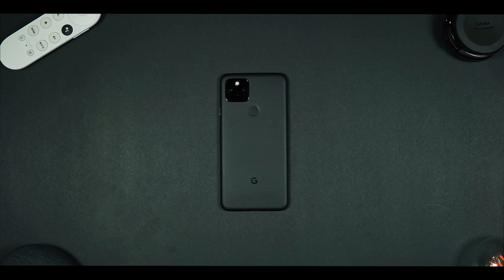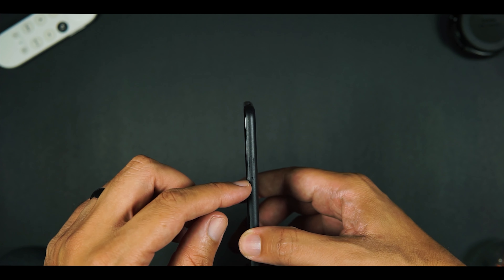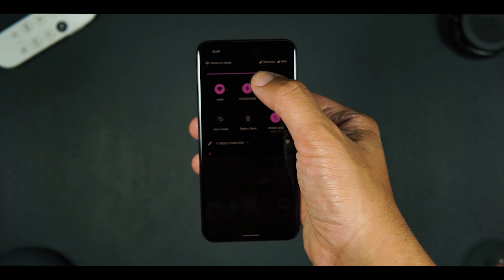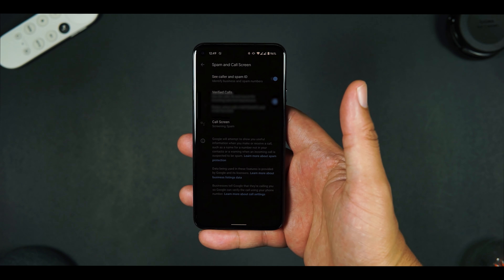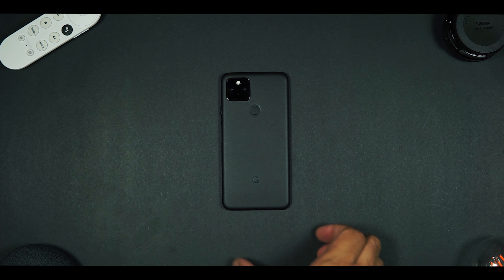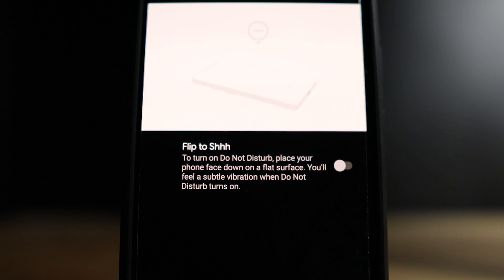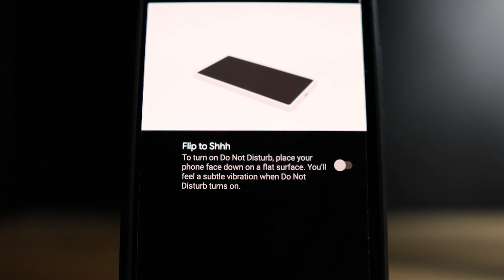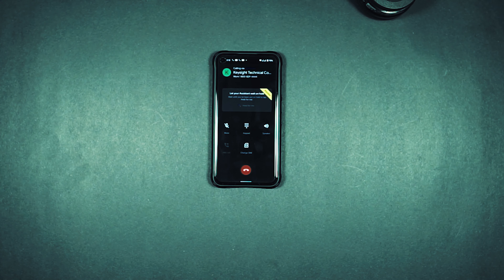6 months with the Pixel 5 | Engineer Reacts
This is my reaction to owning the Pixel 5 for six months.

Note, this channel focuses on unboxings, reviews, camera comparisons and CPU performance testing of all of the modern smart phones whether they are budget devices or flagships.  Although, the Engineer Reacts series normally focuses on midrange devices, all OEMs and flavors are welcome.  The OEMS, that are covered are Apple, Google, Samsung, OnePlus, Xiaomi, Huawei, Oppo, Realme, Vivo, Motorola among others.

This is a new series where I will be exploring the value in the midrange, please expect camera comparisons and overall user experience comparisons between midrange phones and between midrange and flagships.

Camera Gear Used:

Sony α6400
Sigma 16mm

MAIN CAMERA:
Sony α6400: used for 4k 24fps only
Sigma 16mm for e mount

B-CAMERAS:
Sony α6000: used for 1080p 24fps only
Canon m50: used for 1080p 24fps only

Sigma 16mm f1.4 for EF-M mount
Sigma 30mm f1.4
Sigma 56mm f1.4
Sound: Shure SM57